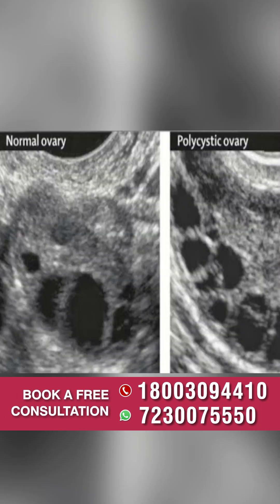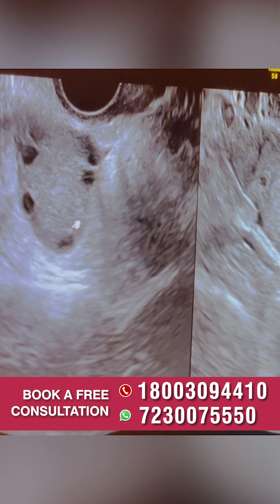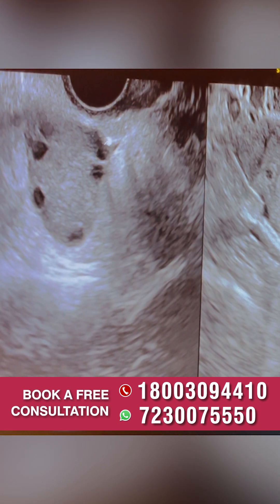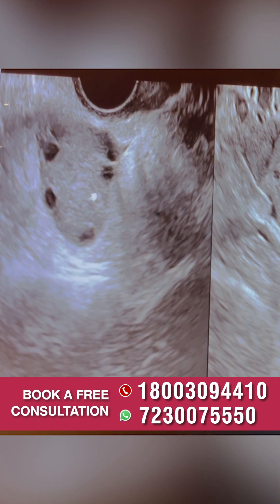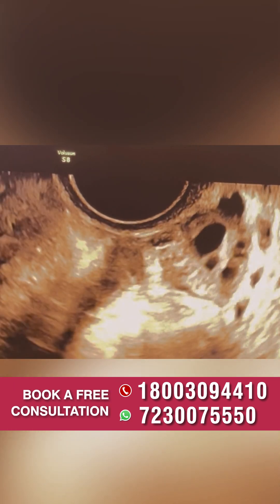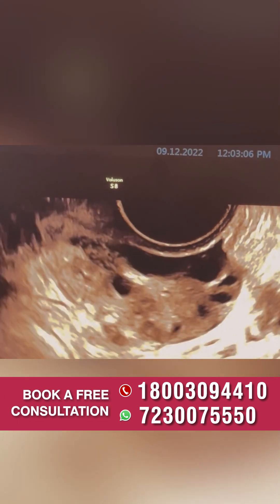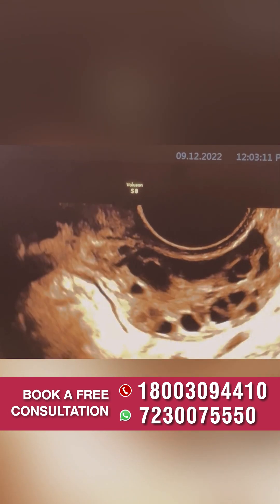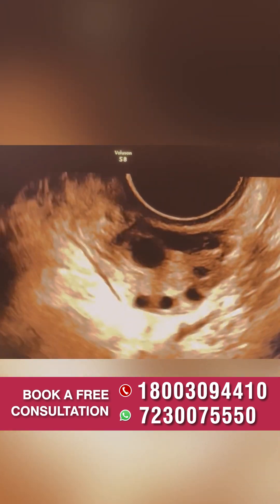Have you ever seen how PCOS ovary looks like? 🧐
Here’s Dr. Kanika Kalyani from Indira IVF Borivali Centre, Mumbai telling us the difference between a normal ovary and PCOS affected ovary.

To know more, call our experts today: 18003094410